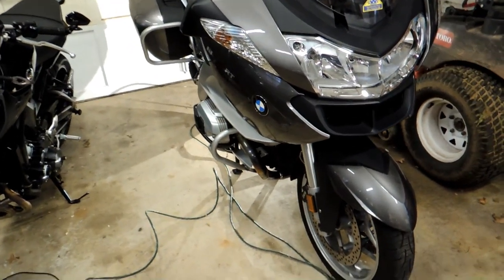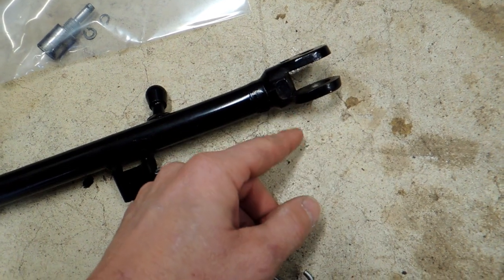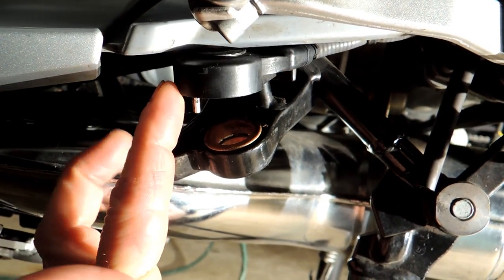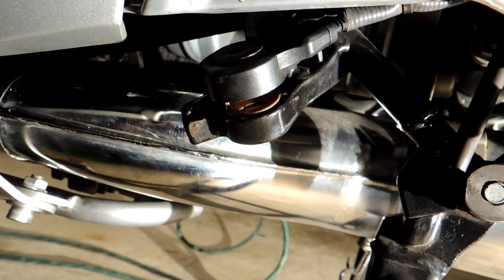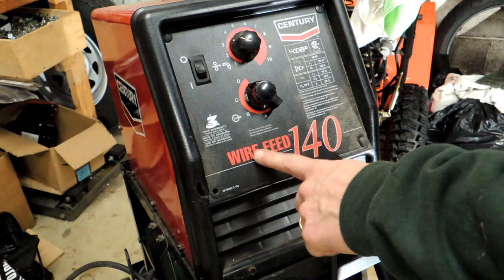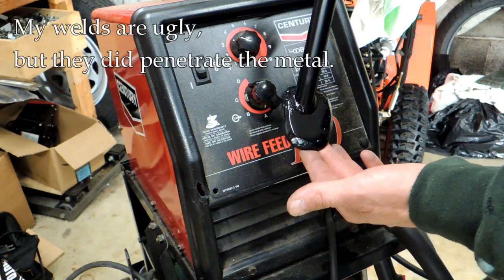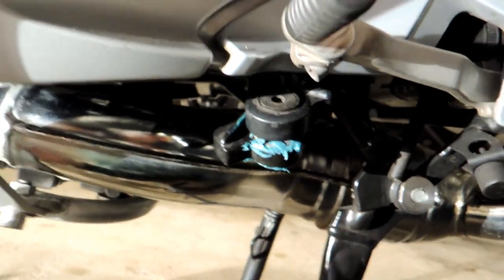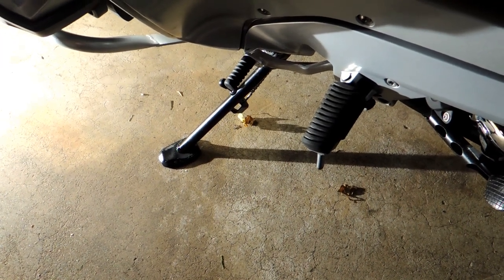BMW R1200RT Side Stand Modification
It felt like my RT was leaning over too far when on the side stand, so I decided to take a look to see if there was any damage or if something could be improved.  Since the bushings and structure seemed fine, I focused on the stand foot and modified it by welding on additional thickness and width.  It did make a difference in lean angle when I reinstalled the modified stand.